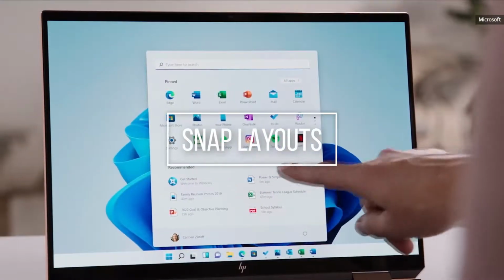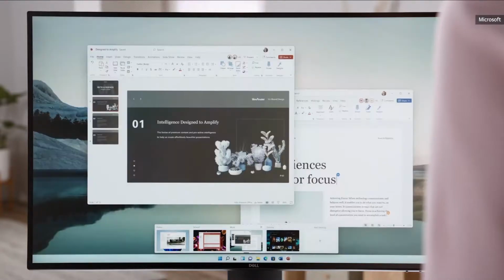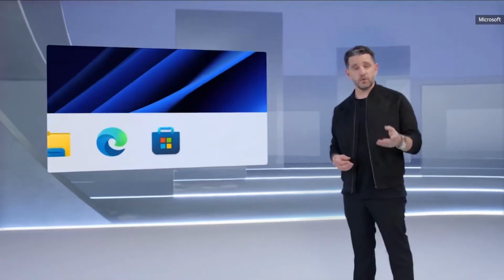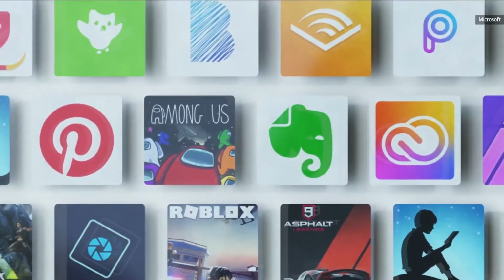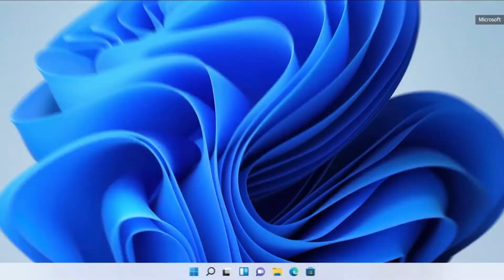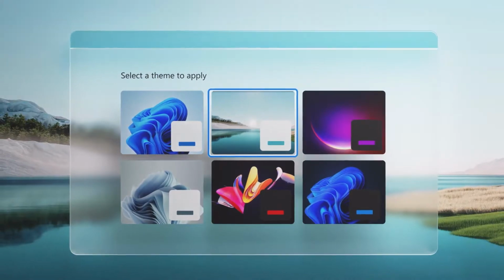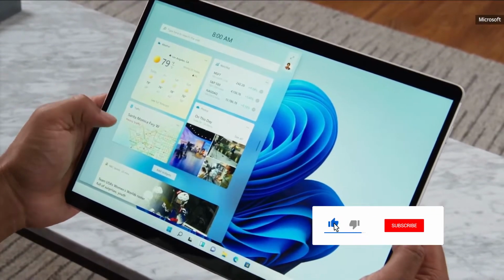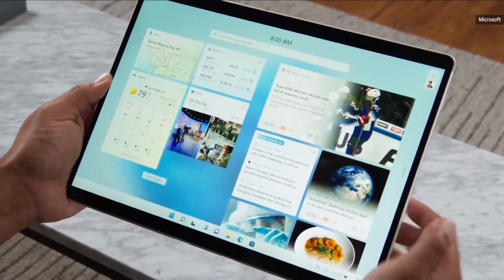Windows 11 | Features, and Upgrade?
In this video, we are going to be covering some key features of Windows 11, and whether or not there really is a need to upgrade from Windows 10 to Windows 11.

Timestamps:
Intro 0:00
Snap Layouts 0:35
Microsoft Store 1:09
Start Menu 1:41
Themes 1:53
Widgets 2:09
Gaming 2:23
Tablet Mode 2:52
Outro 3:15